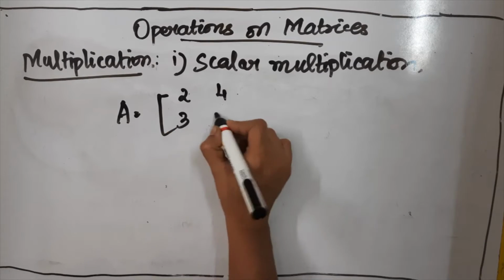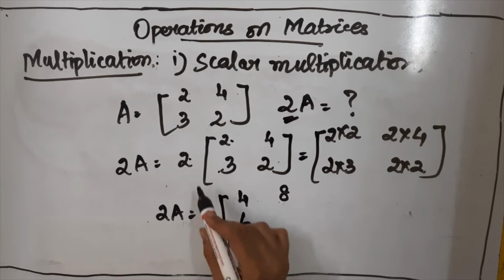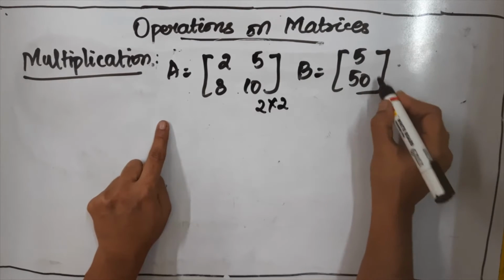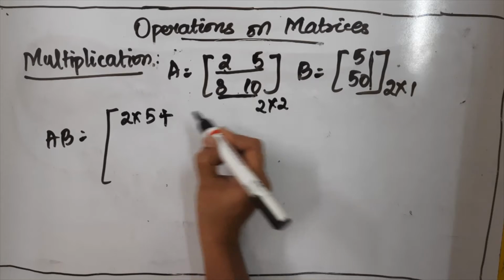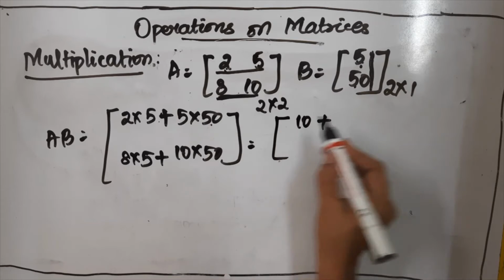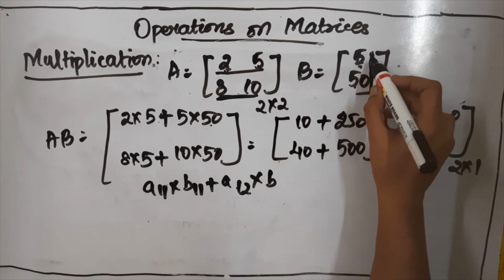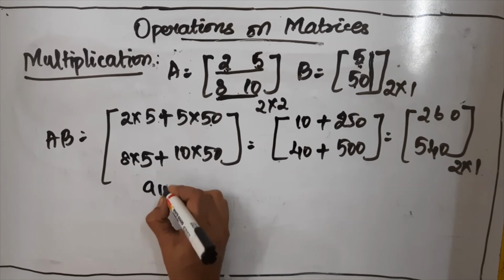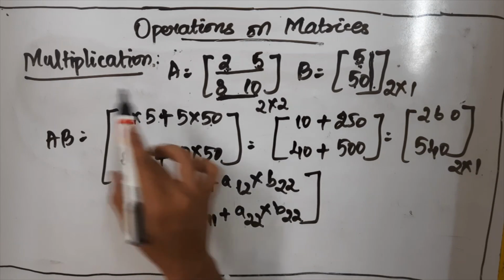ClassXII - Matrices - Operations on Matrices - Multiplication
Welcome to YARY Tutorials.

YARY Tutorials is an educational channel where one can find educational videos based on NCERT syllabus.